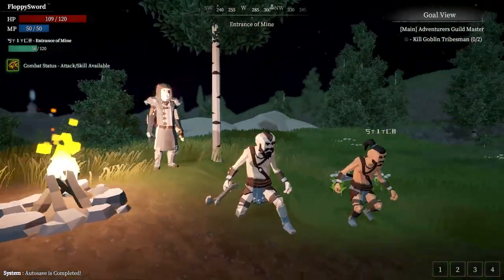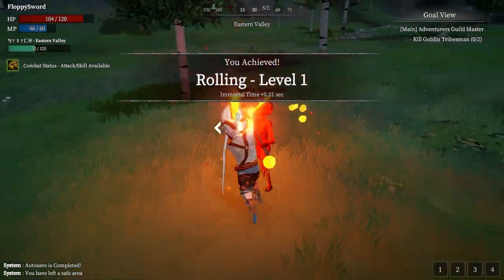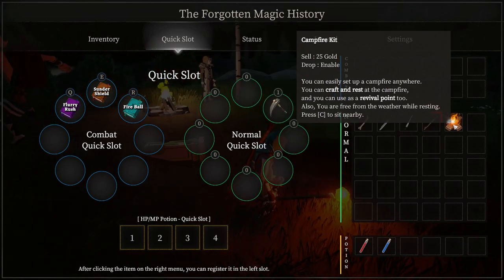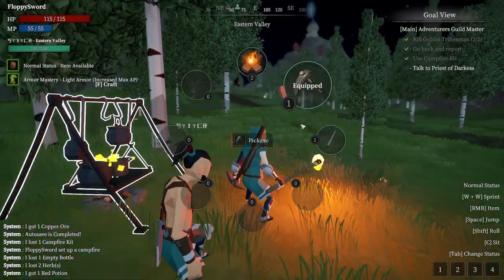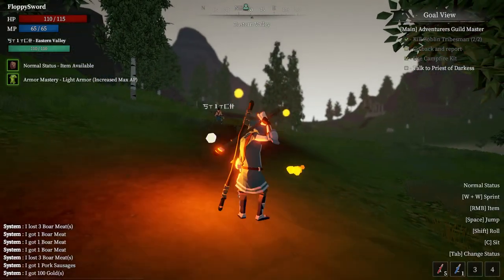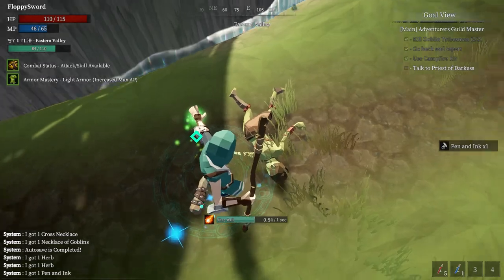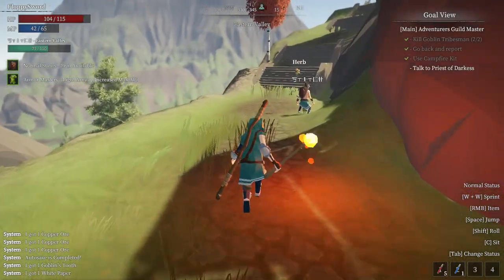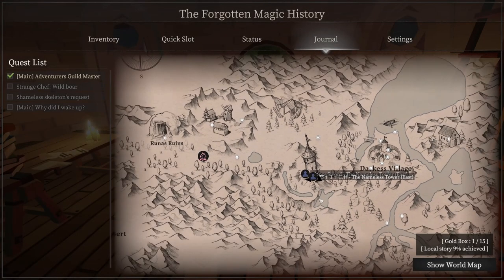FIRST Co-Op QUEST In This Open World | Rune Teller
This is episode 2 of Rune Teller where we began the first quest in co-op and explored the world a little further. We headed towards the tower and helped out an odd chef find boar meat for his recipe. This open world adventure offers some really nice looking low poly graphics and fun co-op gameplay.

Want more Floppy? Follow, Share, and Like the following...

MORE FLOPPY!